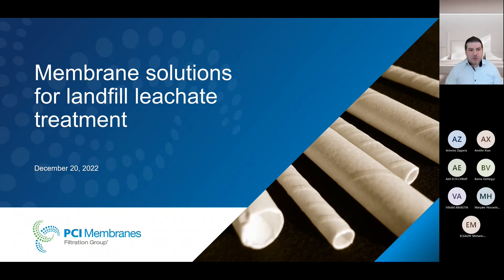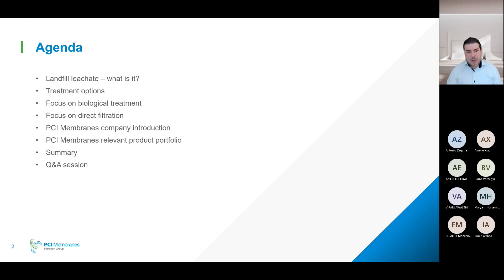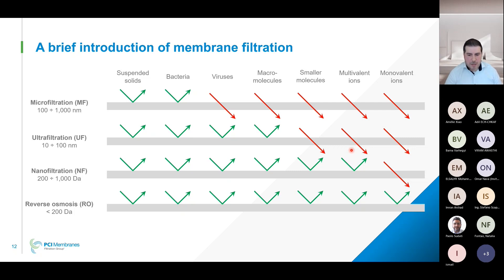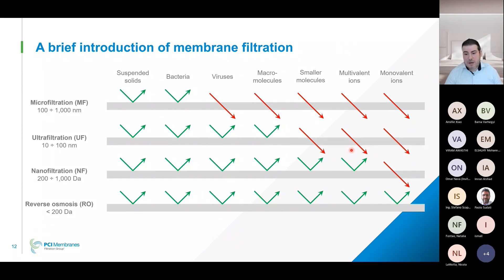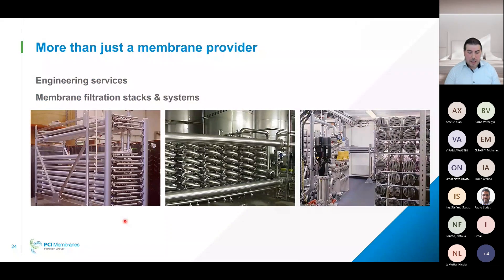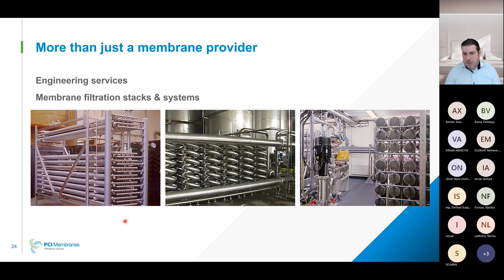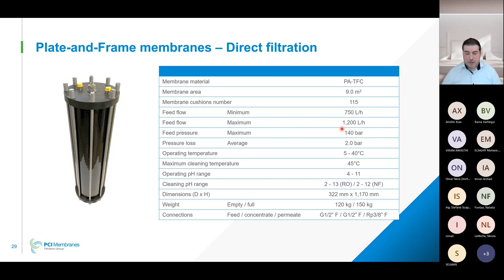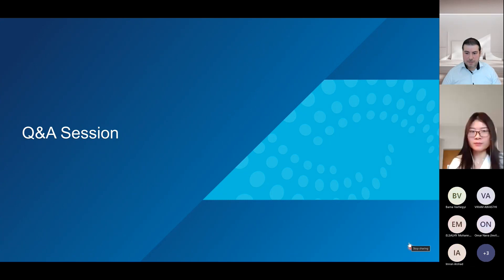[Webinar] Membrane solutions for landfill leachate treatment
Landfill leachate is known to be one of the most complex liquid wastes to be treated. Furthermore, it has to meet acceptable criteria to allow direct discharge into public sewage networks or natural water bodies.

Watch the "Membrane solutions for landfill leachate treatment” webinar replay to hear from our experts about different treatment techniques, and membrane solutions for landfill leachate.

🔍In the webinar, you’ll learn about:
• Treatment options for landfill leachate
• Biological treatment
• Direct filtration
• PCI Membranes’ relevant product portfolio

📢Speaker:
Nicola Prandi, Director of Sales & Marketing at PCI Membranes